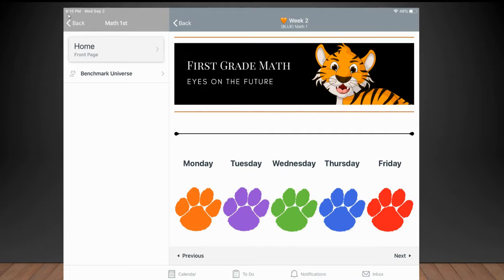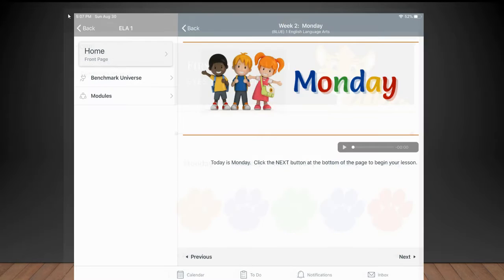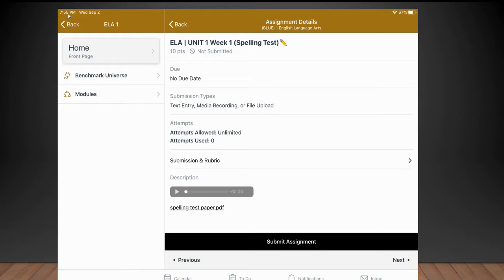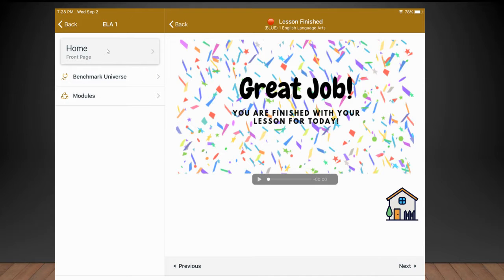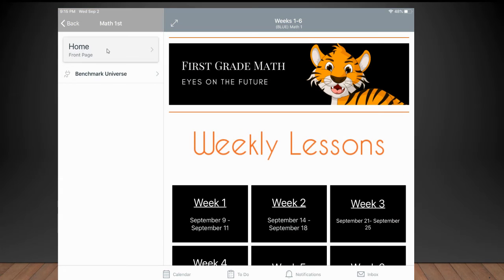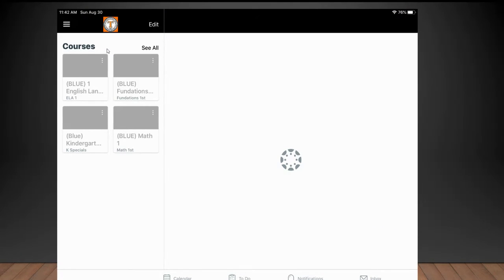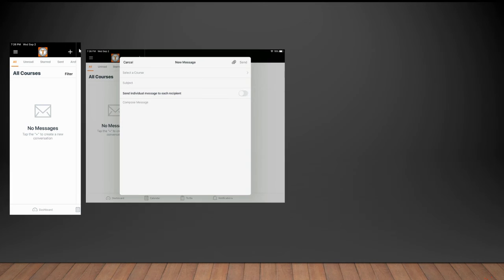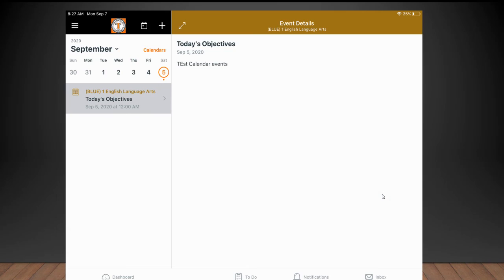Fusion C3: Grades K-2 Navigating Canvas Tutorial